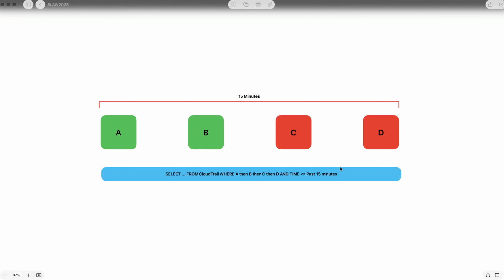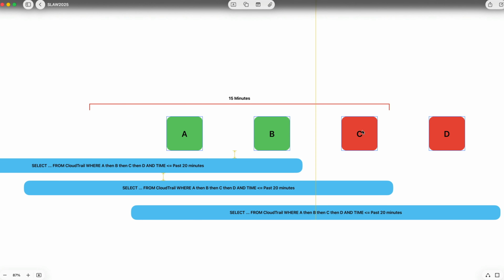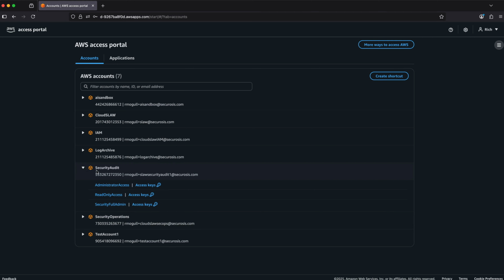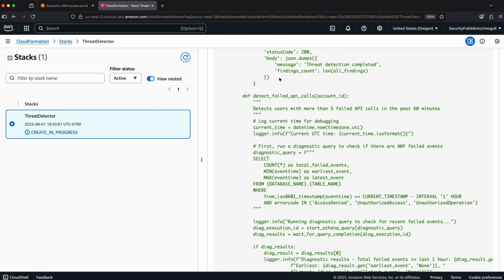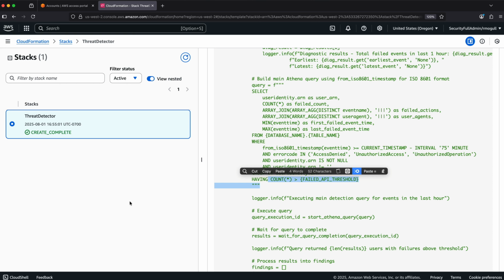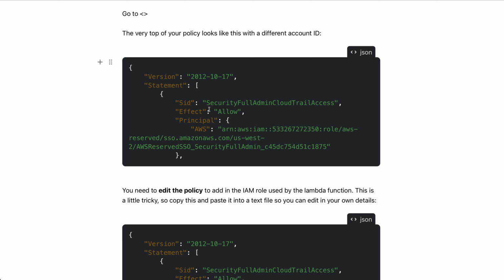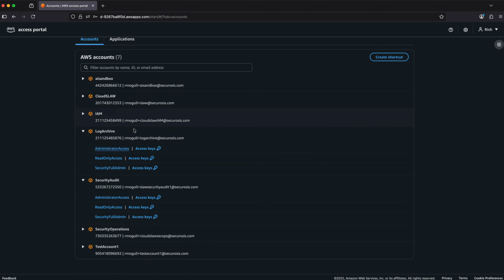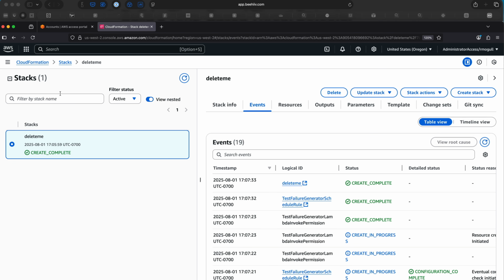Build a Time-Based Threat Detector with Lambda and Athena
Time-based threat detectors allow us to identify activity beyond just a single API call. Today we'll build one with Lambda and Athena and learn about sliding windows.